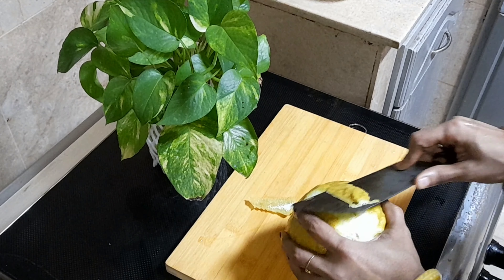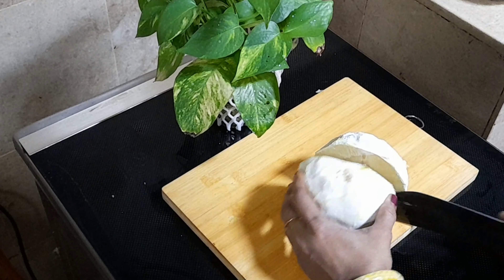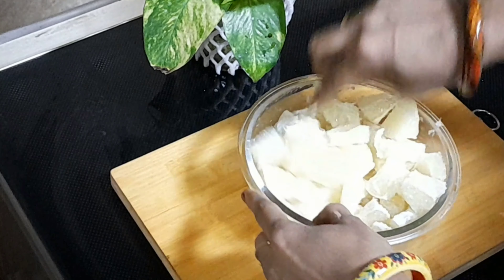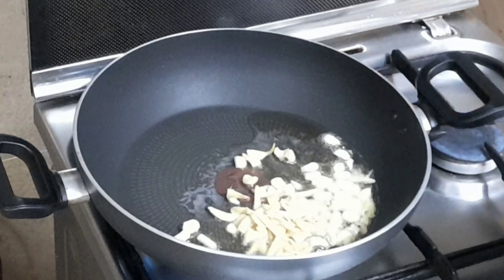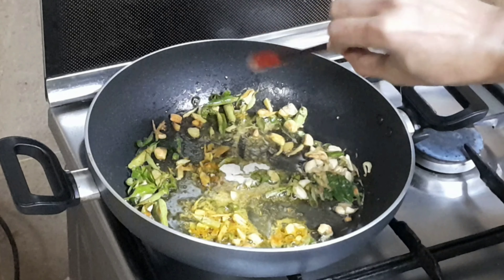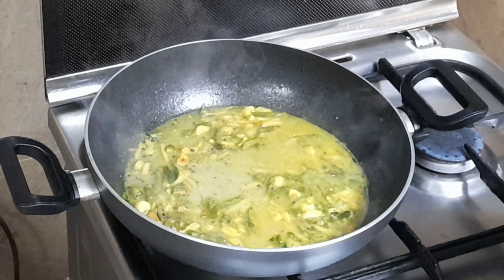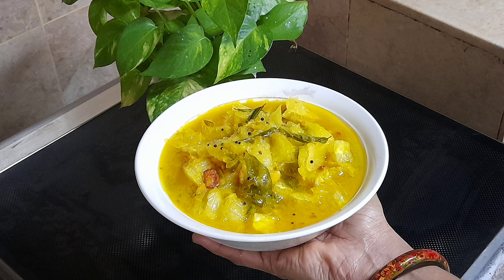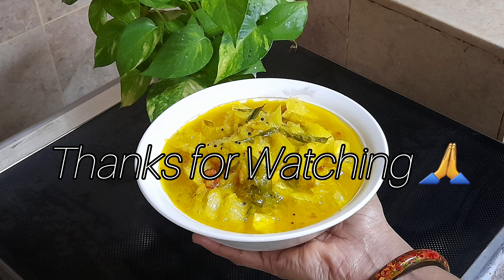💯Wild Lemon Pickle or Curry Naranga Achar /വടുകപുളി നാരങ്ങ അച്ചാർ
കറി നാരങ്ങ കൊണ്ട് കൈപ്പില്ലാത്ത ഒരു കിടിലൻ അച്ചാർ തയ്യാറാക്കിയല്ലോ. ചോറിനു മാത്രമല്ല കഞ്ഞിക്കുപോകും കഴിക്കാൻ നല്ല ടേസ്റ്റി ആയിട്ടുള്ള അച്ചാർ. വീഡിയോ കണ്ട് സപ്പോർട്ട് ചെയ്യാൻ മറന്നു പോകരുത് 🙏🙏